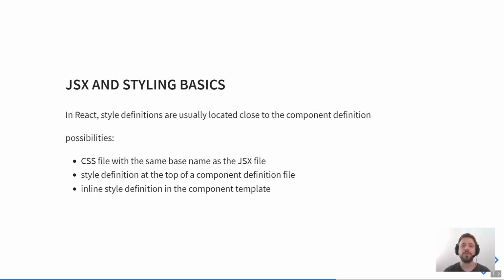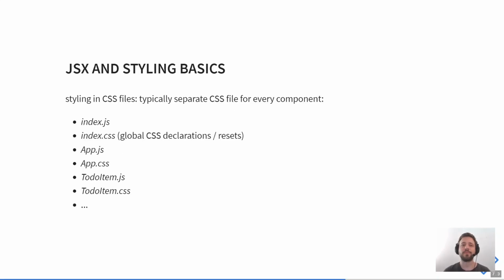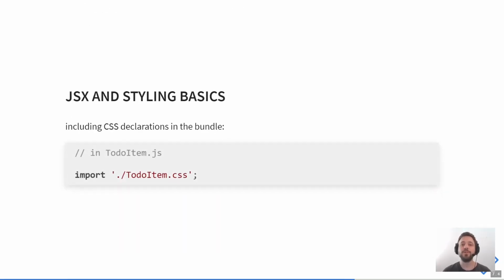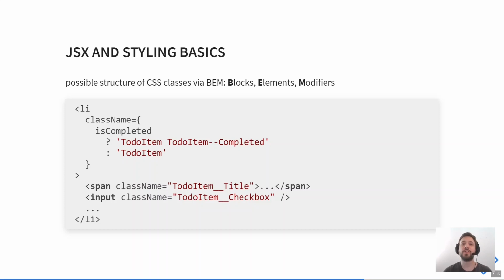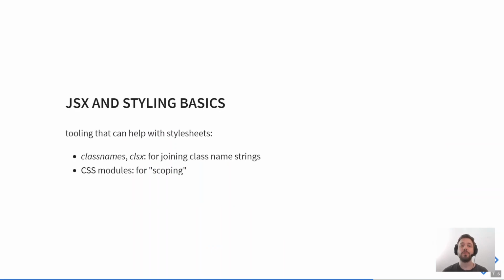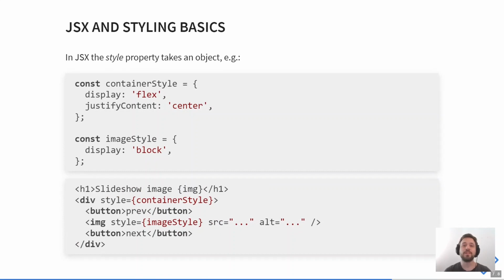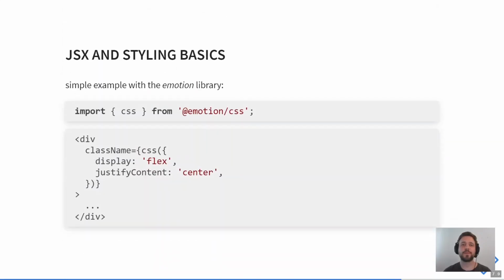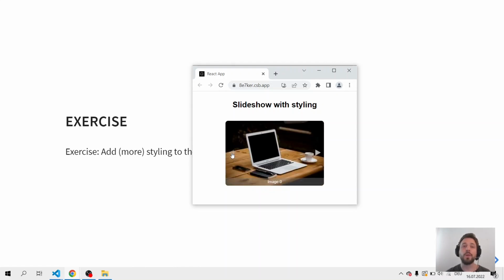React Course, part 4.3: JSX and styling basics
Learn styling basics for React with external CSS stylesheets or CSS-in-JS.